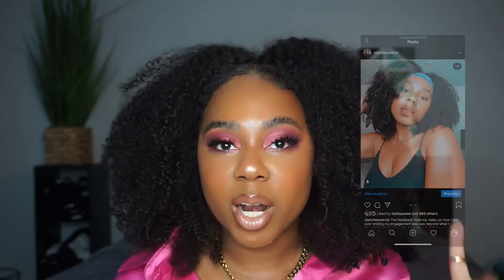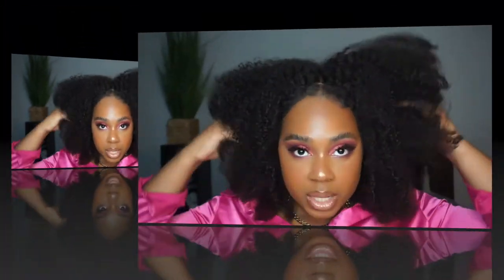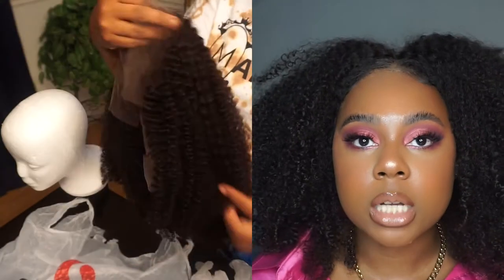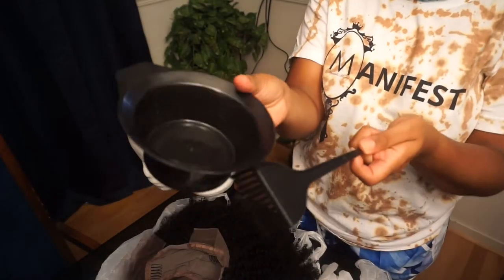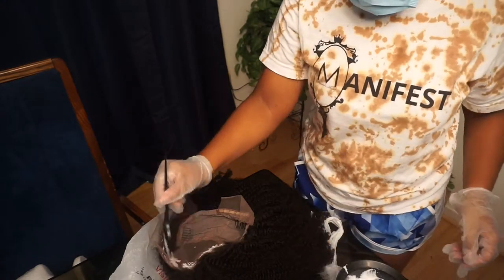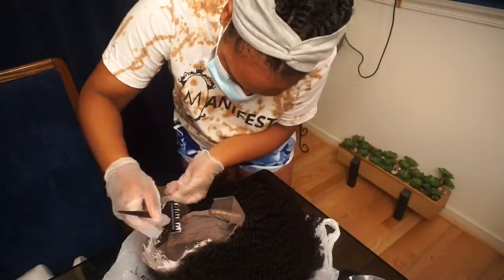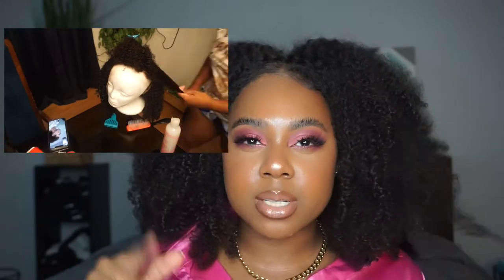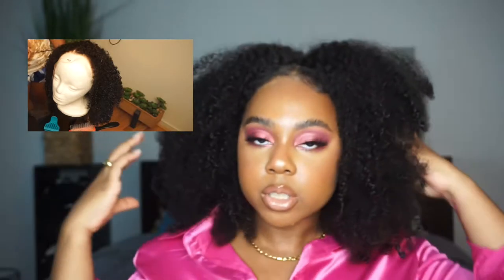HERGIVENHAIR FULL LACE WIG REVIEW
Hey Guys welcome back to the MIRROR! In todays video this naturally curly full lace wig from hergivenhair. This wig looks like it grew straight from my scalp and has officially made me obsessed with wigs ! A great beginner friendly wig (cause i am for sure a beginner) . Let me know if you guys like these types of videos and i will definitely do more.